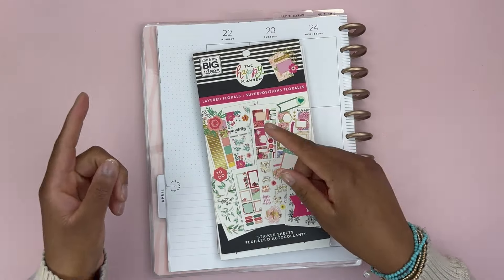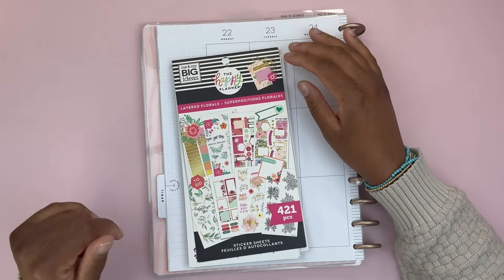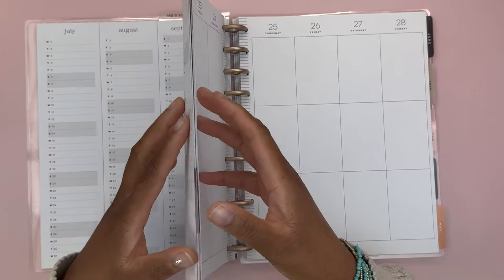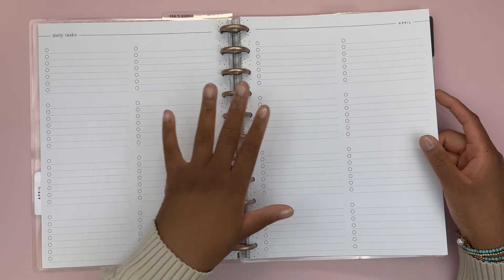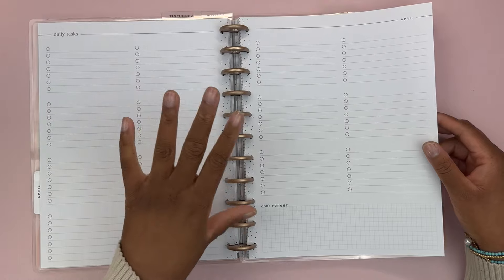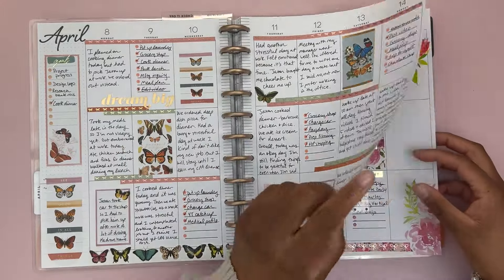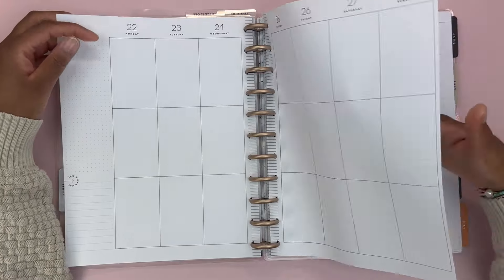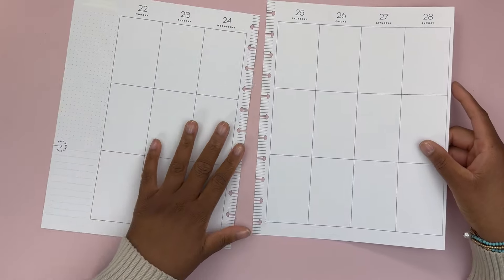Happy Planner Big Vertical - Decorating the Weekly Layout with Floral Stickers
Hi friends!! In this video, I decorate the weekly layout of my big vertical Happy Planner using the Layered Florals sticker book.  This is my to-do list/journal/daily recap planner and I think it turned out really cute.  I hope you enjoy this video and find some planner inspiration.